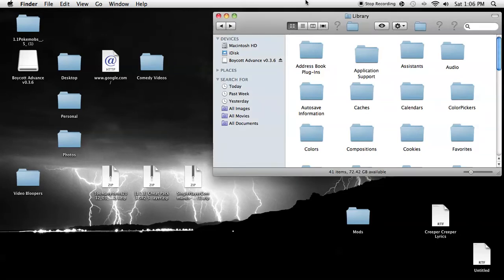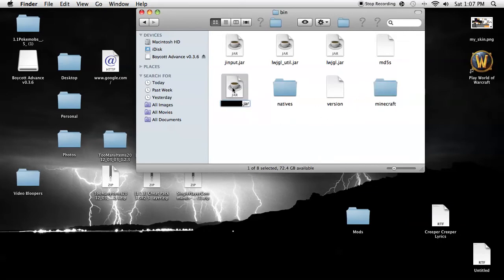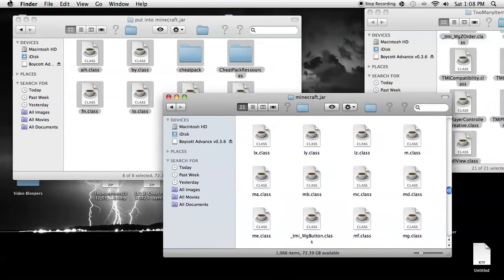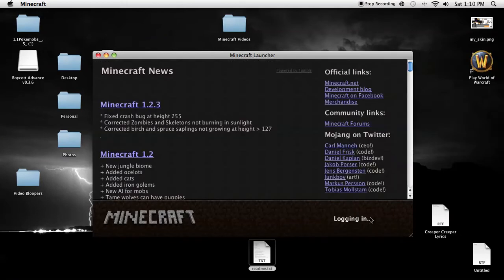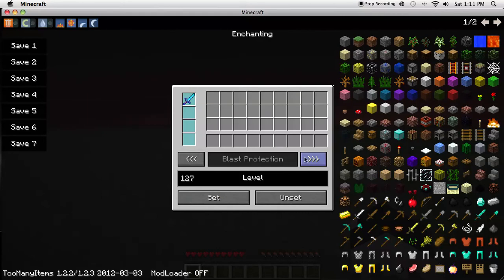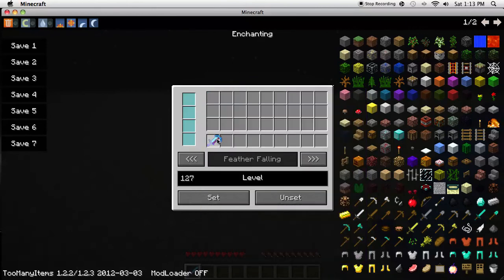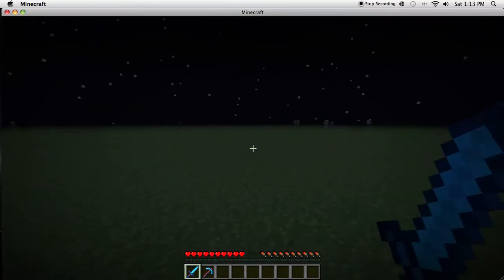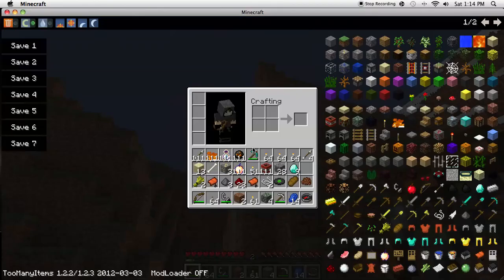Minecraft : How to Install Too Many Items, Single Player Commands And Cheat Pack For 1.2.3 Mac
How to Install TMI, SPC And Cheat Pack For 1.2.3 on the mac